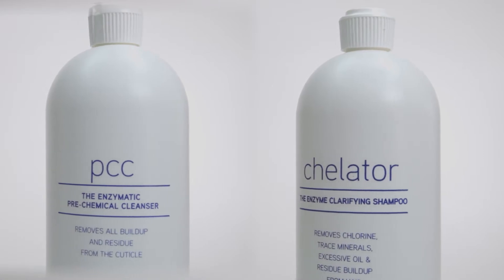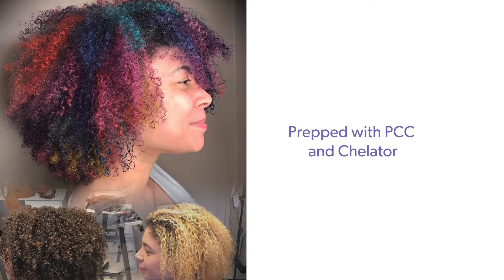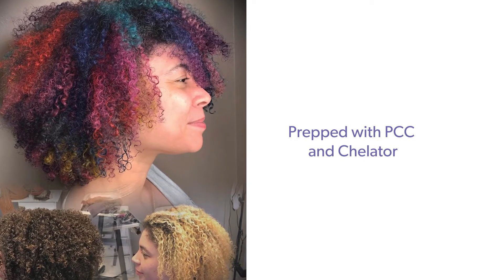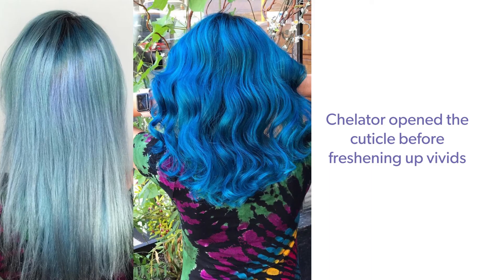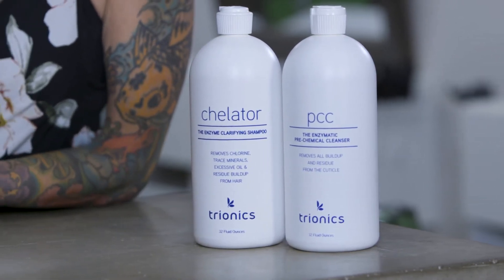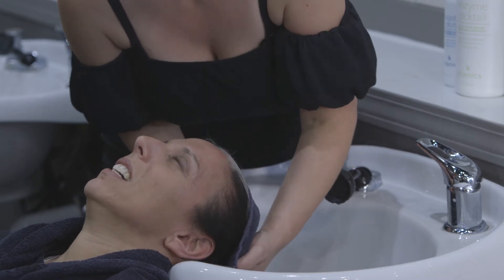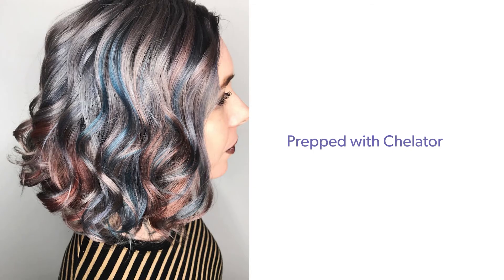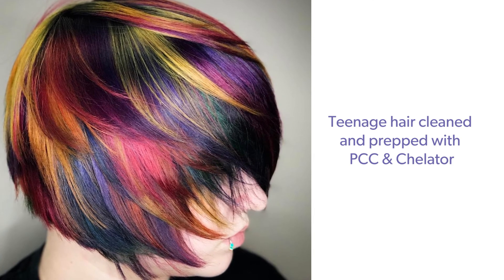[13] PCC (Pre-Chemical Cleanser) and Chelator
According to Trionics educator, Mindi Kreider (@mindiraek), PCC and Chelator are "massive tools" and "diagnostic solutions" in her arsenal.  She and educator, Sarai Speer (@theplatinumgiraffe), explain the benefits, and how, when and why they use them.